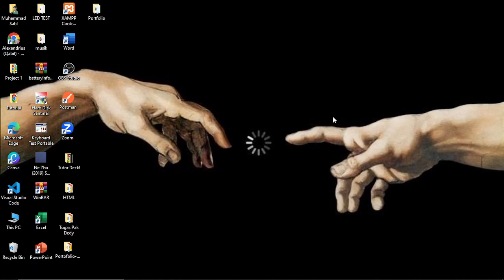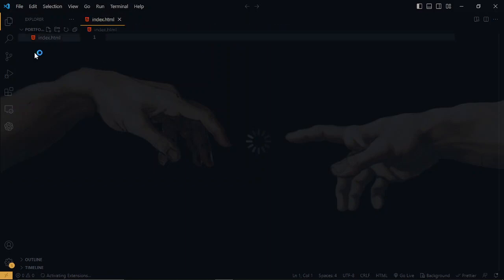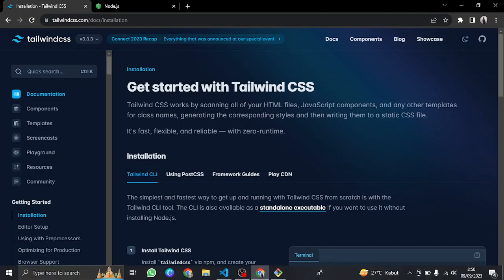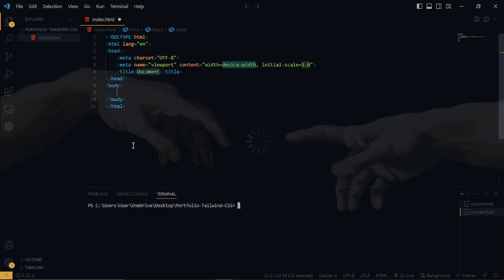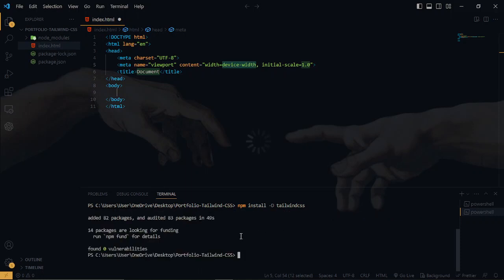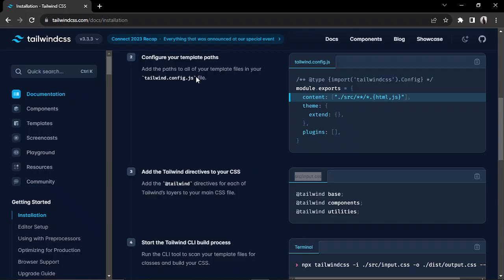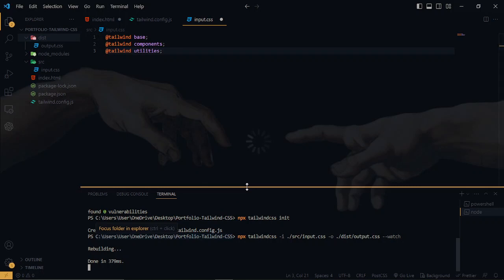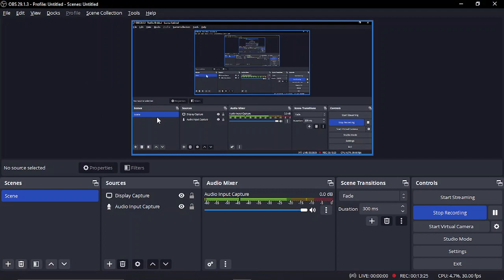English Vlog #20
This is my English vlog number 20
Making Portfolio Website part 1